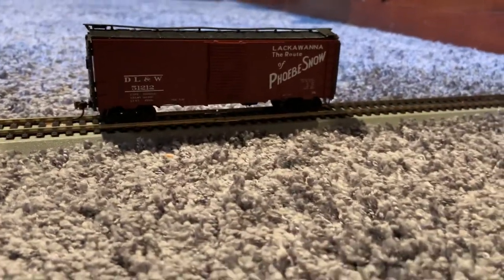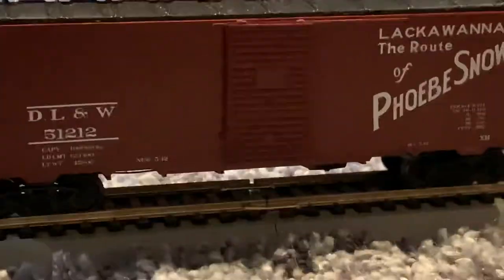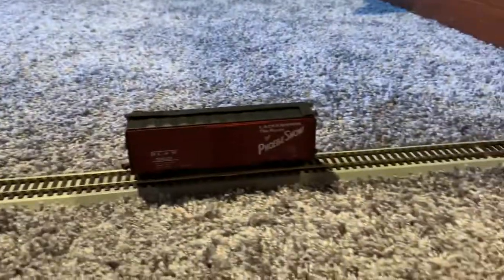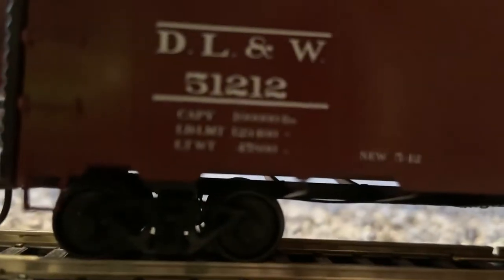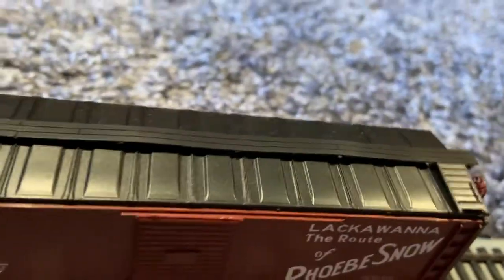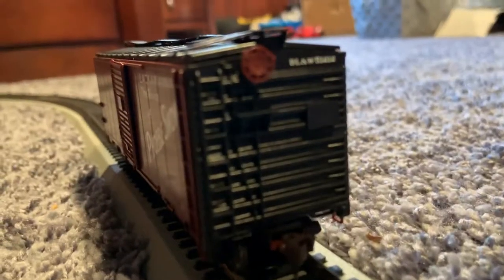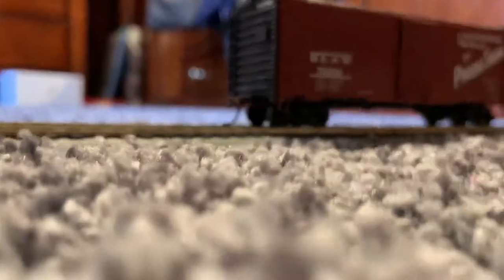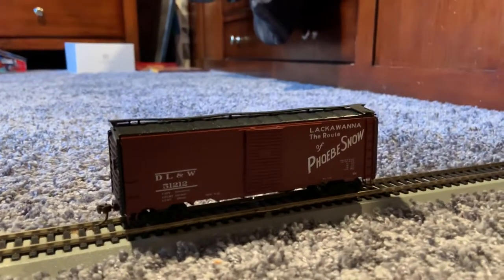Branchline trains DL&W phoebe snow box car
Here is a Phoebe Snow box car I got on eBay